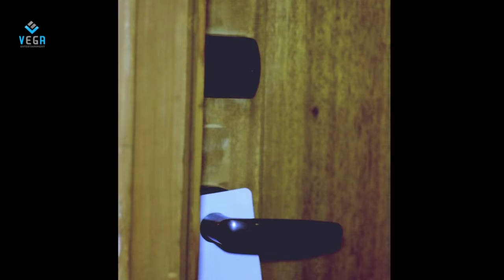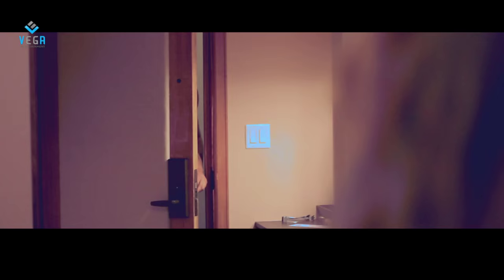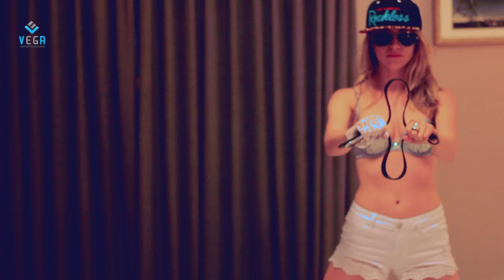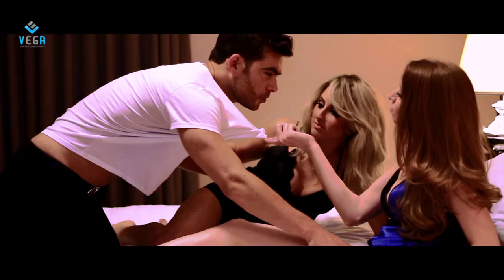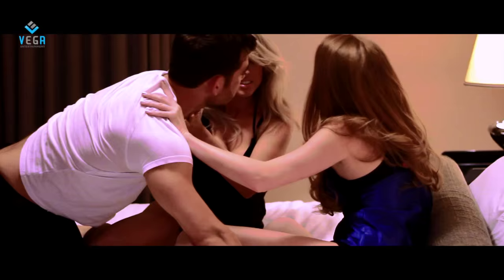Applaud | David Wachs | Vega Entertainment | Video Song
Vega Entertainment Inc Presents -
The new single video song “Applaud ” out now.
Listen to Popular Music Video Applaud

Singer: David Wachs
Music Director:  Brian Frank Visciglia
Editor: Dustin K Frost
Music Production: Vega Entertainment Inc
Executive Producer:  Vikram Raju

Mary Simmons, Justine DiVanna, Alexandra Ferrick